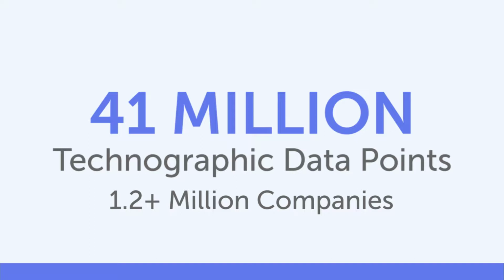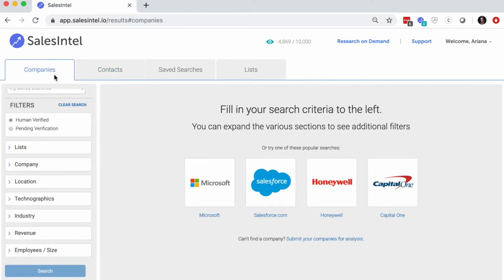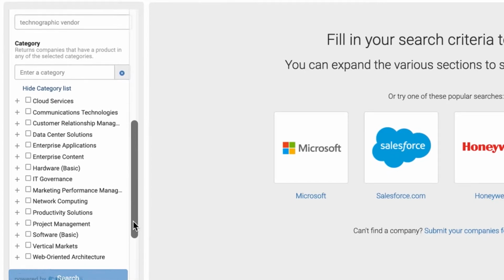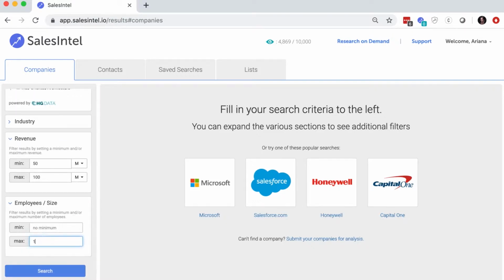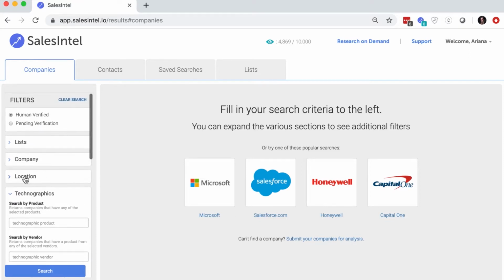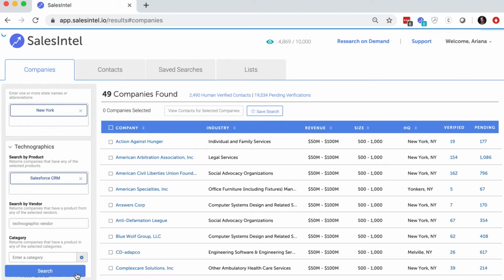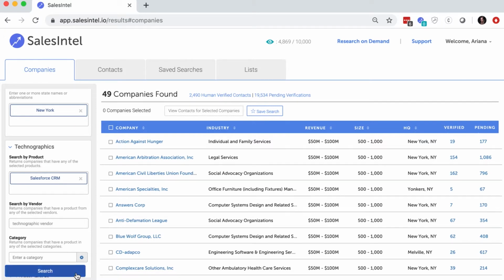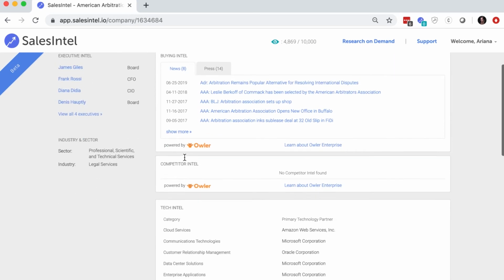Search for Contacts Using SalesIntel's Technographic Data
SalesIntel Partners with HG Insights to Bring You the Best Technographic Data!

With the goal of presenting our clients the most robust and accurate picture of the B2B buying landscape, SalesIntel is proud to announce that our technographic coverage has grown exponentially, from right around 1 million technology associations to more than 7 million data points around technographics. Everything in an office or a mobile workforce, is technology – except for the people and the furniture. Even the furniture is getting there, as smart tech and IoT become more and more prevalent, and our clients come to SalesIntel.io for high quality, verified data around the contacts that are responsible for purchasing that everything.